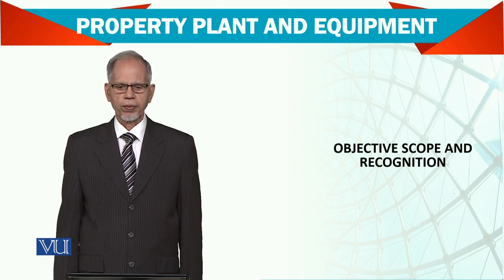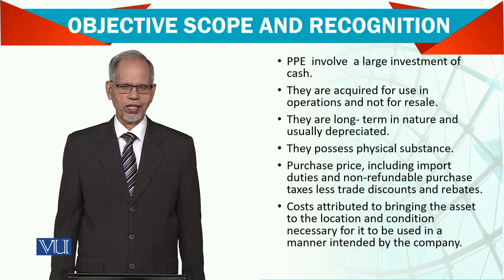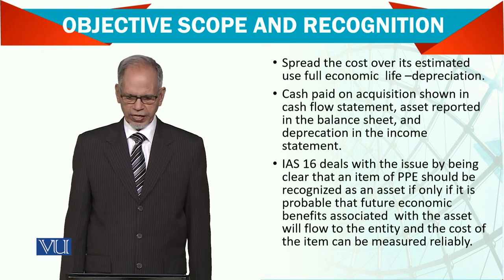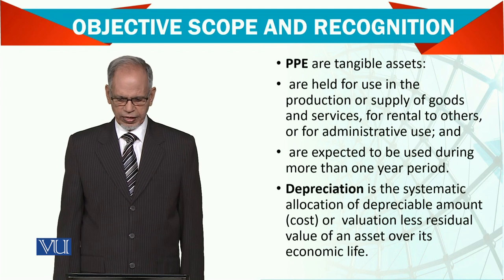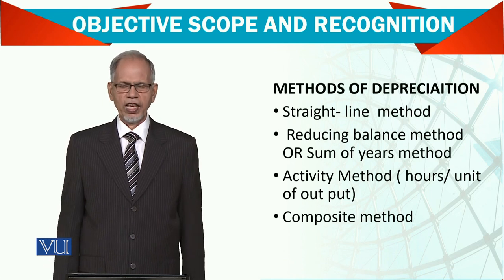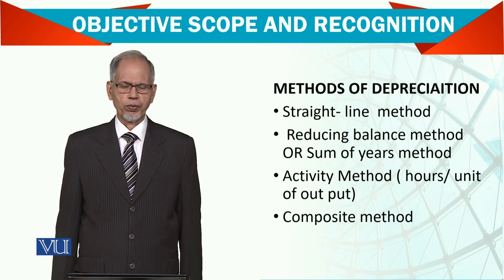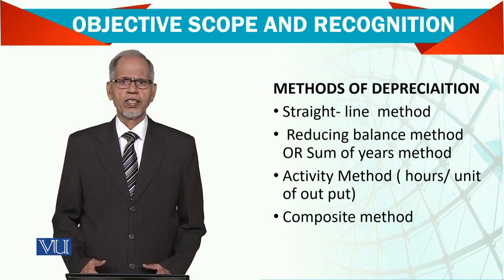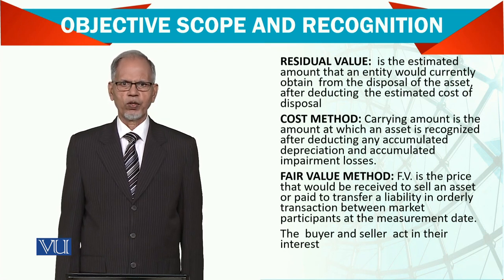Property Plant and Equipment | Advanced Financial Accounting | FIN711_Topic036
Topic036 - Property Plant and Equipment
By Dr. Nizamuddin